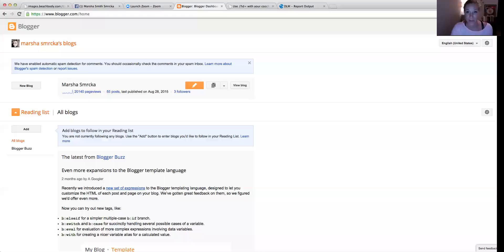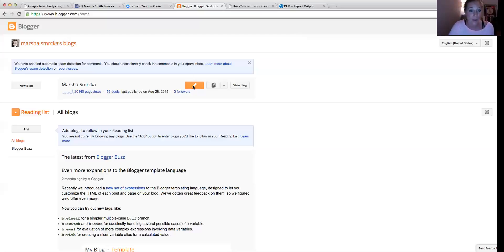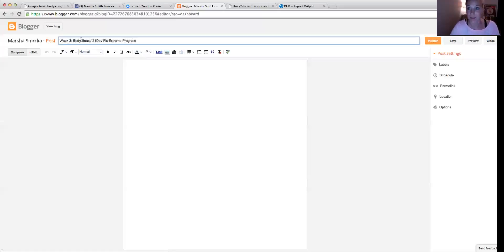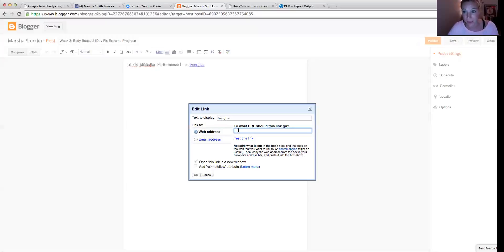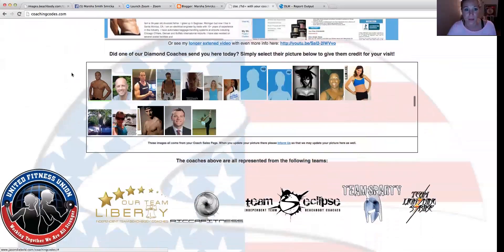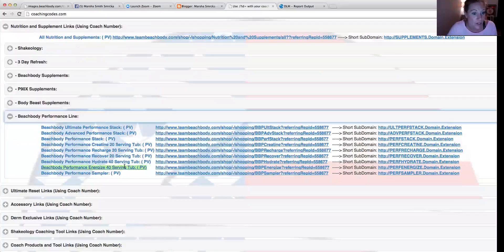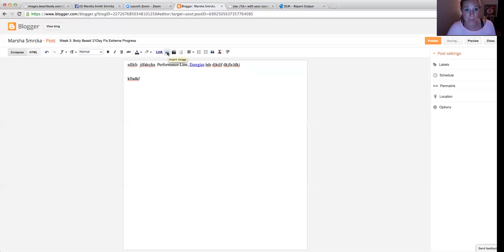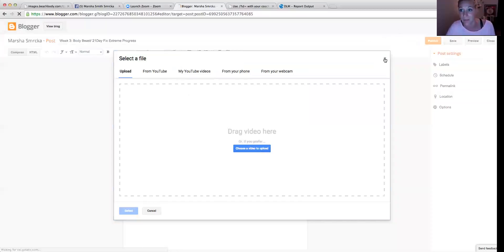How to embed a purchase link into your Blog post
Learn how to embed your direct purchase link into your blog post in a few short, easy steps!